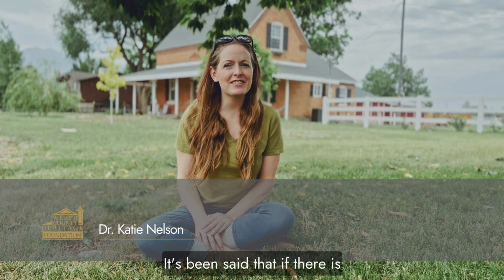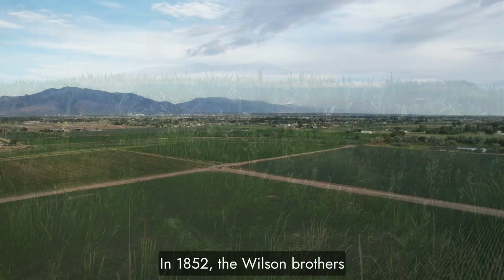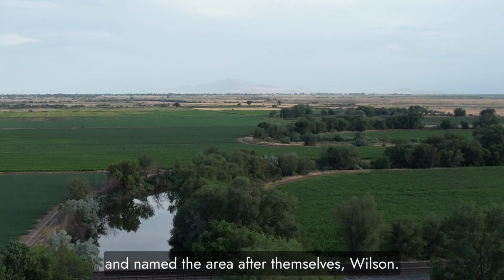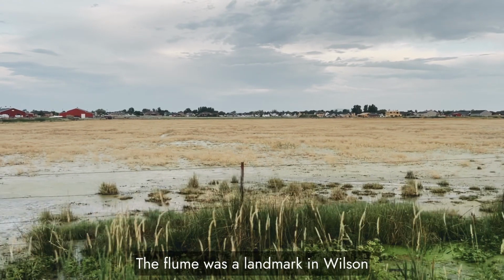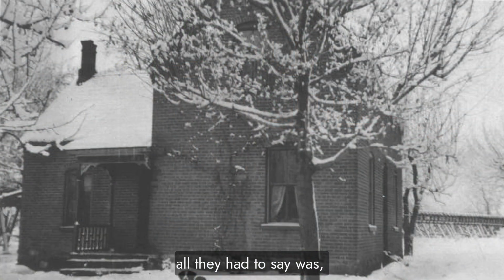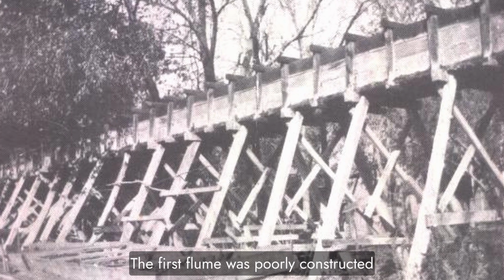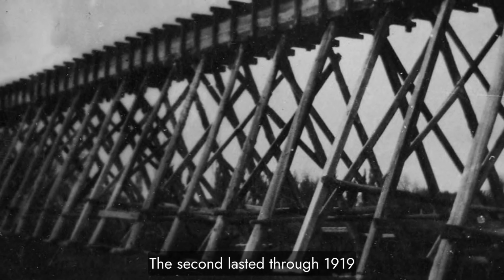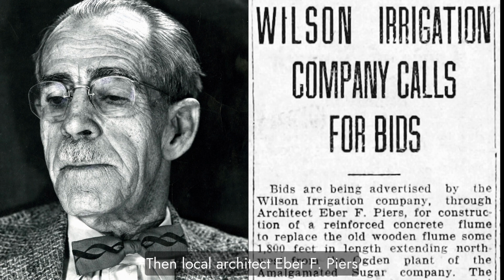Weber County History in a Minute: Wilson Flume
Support the creation of more videos by becoming a member for $1/month!